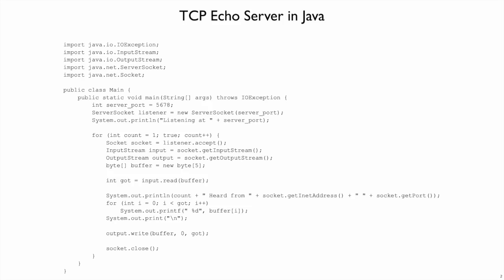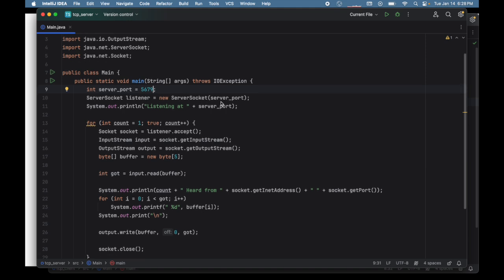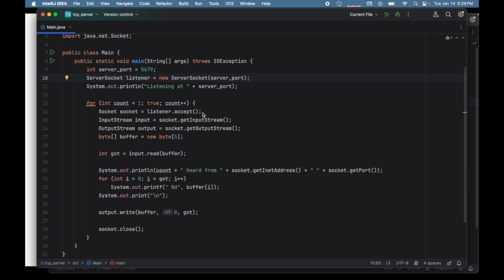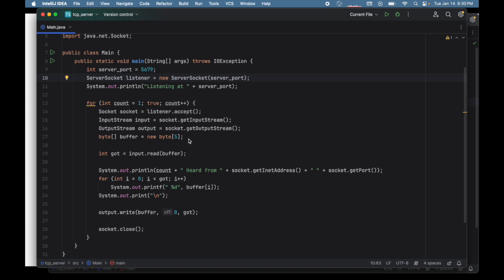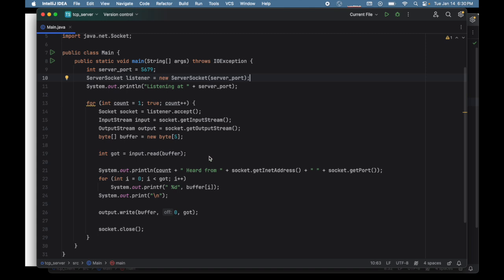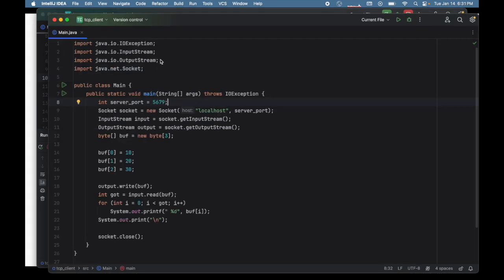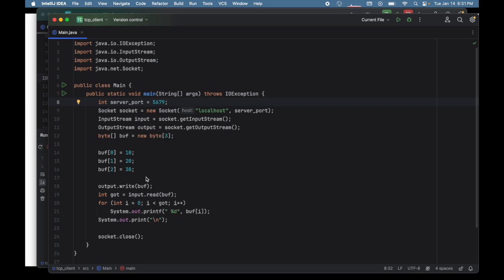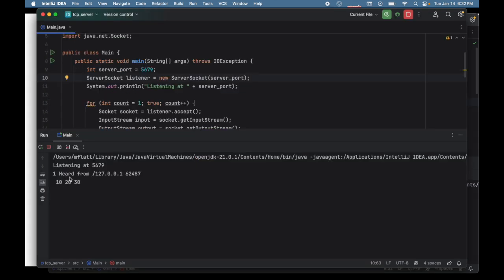Netsec TCP 2 - Server and Client Demo